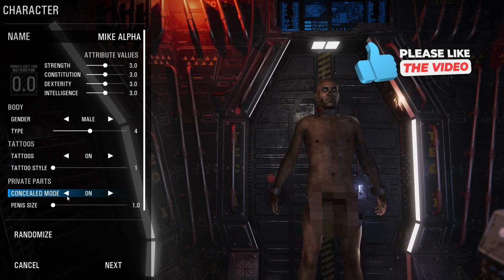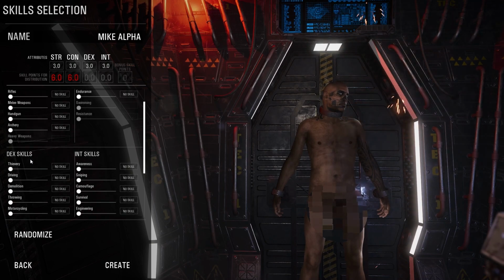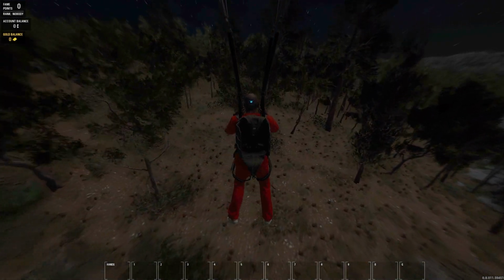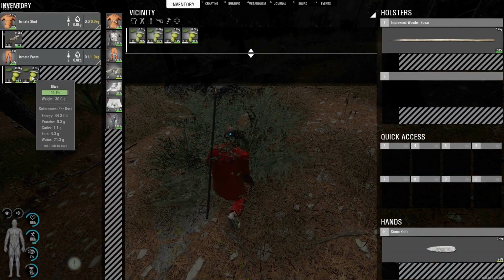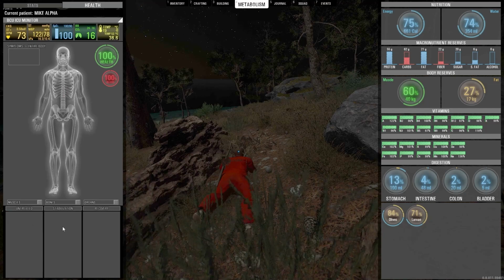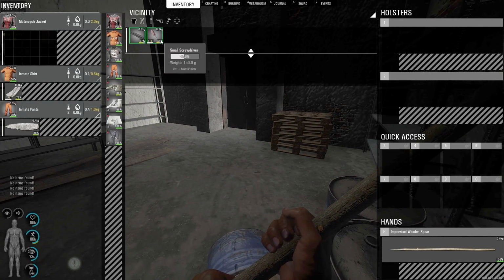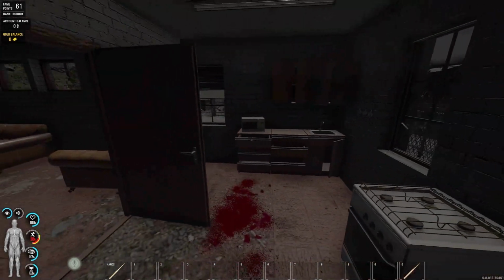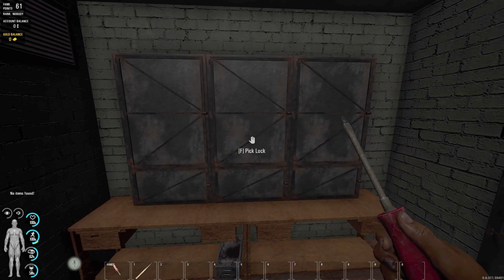SCUM 0.8 Best Character Build | Beginners Guide SCUM 0.8 | SCUM Naval Base Loot Guide | Episode 1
SCUM 0.8 Best Character Build | Beginners Guide SCUM 0.8 | Naval Base | Ep1
★★★CREATE YOUR OWN GAME SERVER WITH GGHOST HERE!★★★